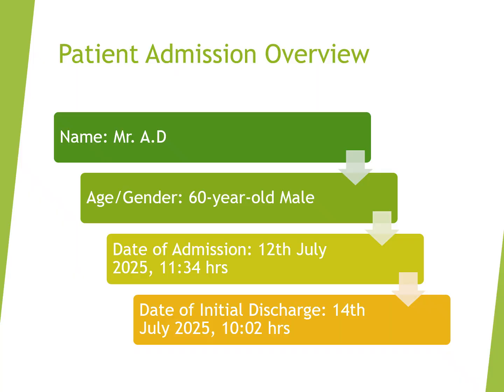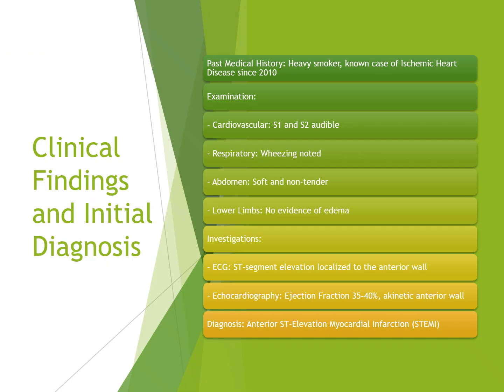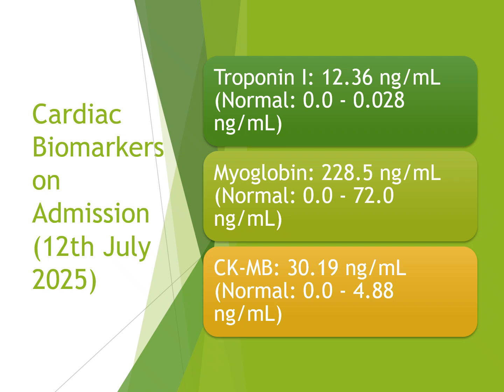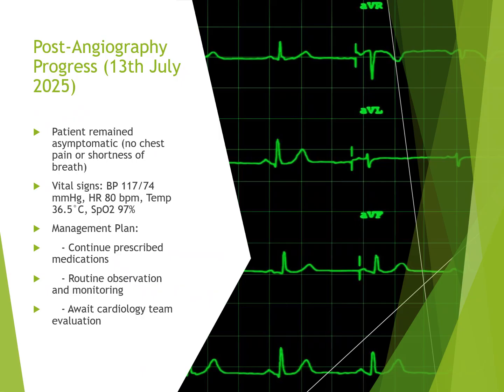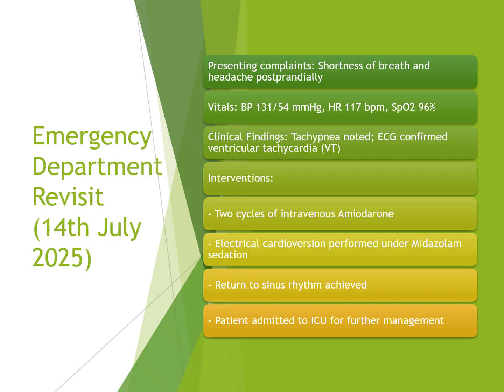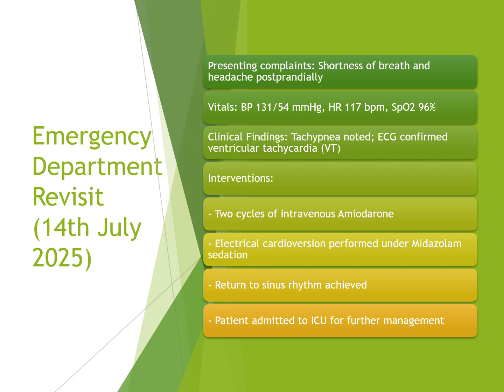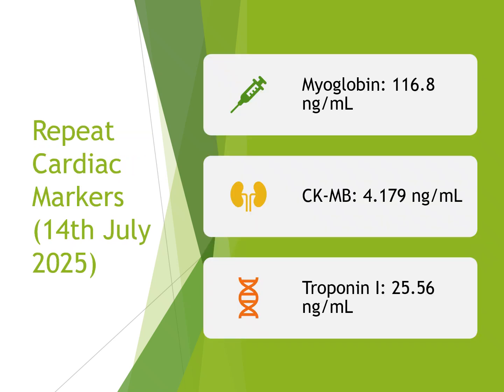Myocardial Infarction and Ventricular Tachycardia | Case presentation